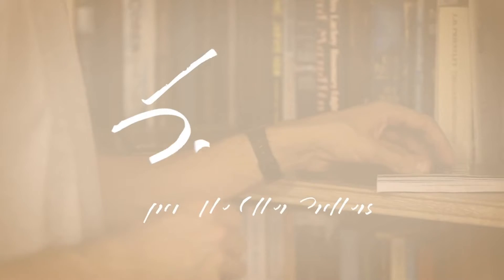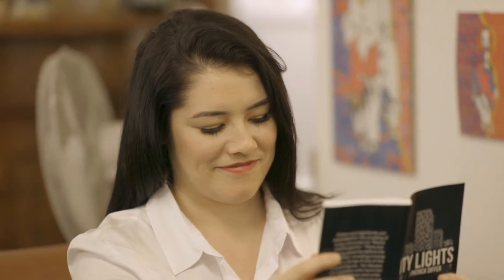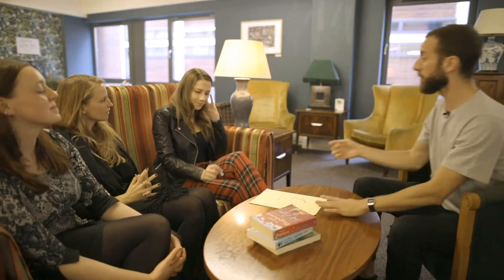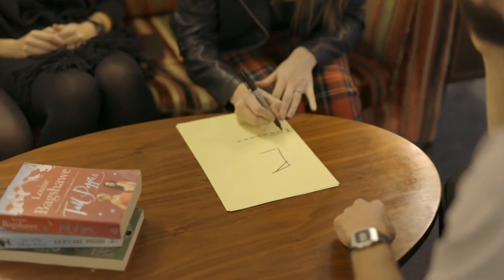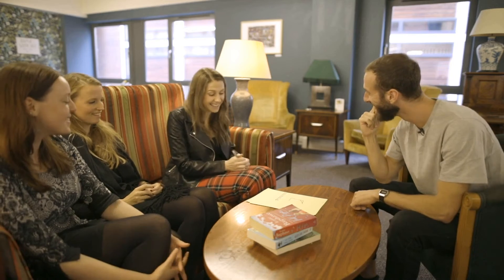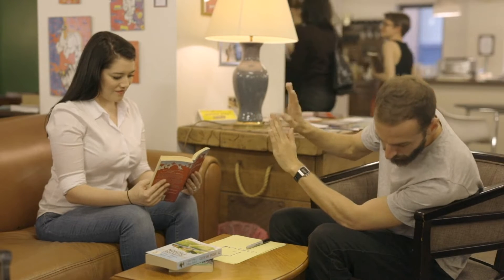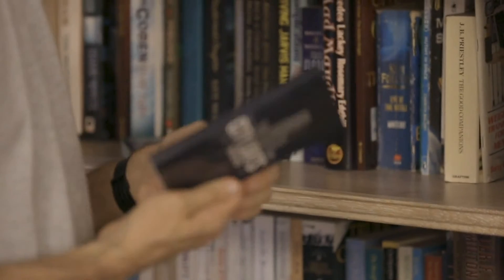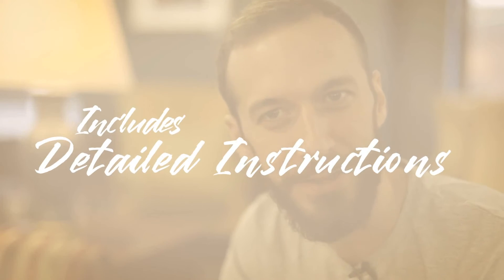Words Beyond a Book Test by The Other Brothers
A book test like no other!

There are many book tests on the market, but NONE offer what Words Beyond a Book Test can do. This is EXACTLY what it looks like: an examinable book is opened to any page, and the spectator thinks of a word. WITHOUT any fishing - no first letter pump - NOTHING, you immediately are able to divine the word. The concept used here is different from other book tests on the market. It's dead simple, easy to learn, and easy to perform. There's no complicated procedure to remember, either, so you can keep it on a shelf at home and do it whenever anyone asks you to do something "impromptu." For theater work, the hangman presentation, in which you play a psychic game of hangman, translates beautifully to a huge stage.

The book itself is casual and unassuming, and looks just like any mass paperback you might be reading at the time.

When we look at book tests, we judge them based on just one aspect: how realistically does it simulate mindreading? If there is an unnatural procedure ("count to the third word on the fifth line"), it's out. If there is something that leads back to the method, ("Tell me what the first word is..."), it's out. But in Words Beyond a Book Test, the impression you leave the audience with is one of PURE mindreading.

Includes gimmicked book and online instructions.